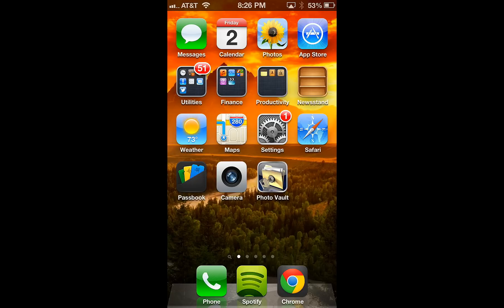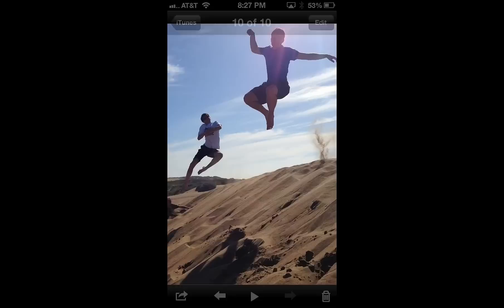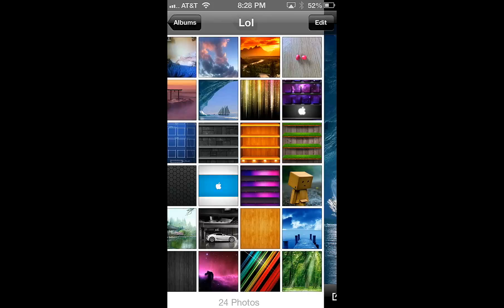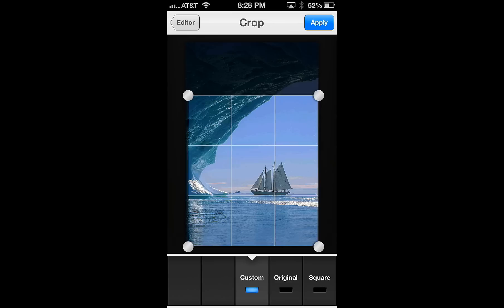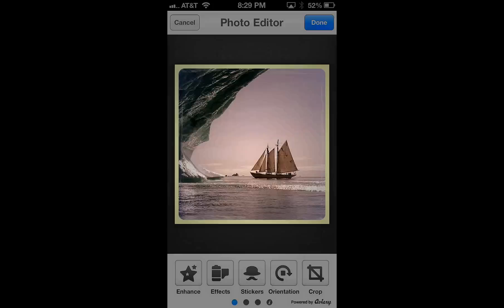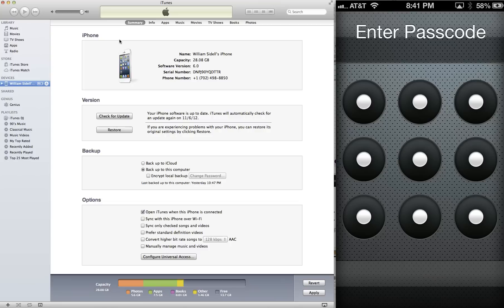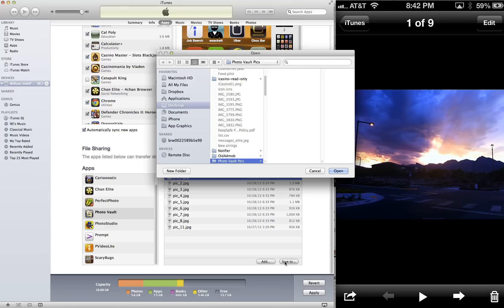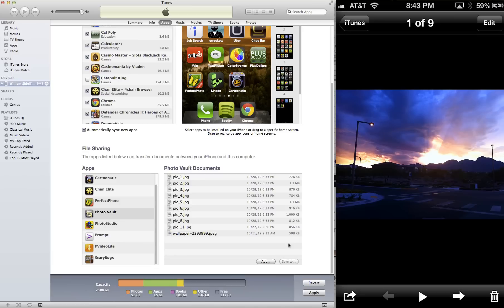Private Photo Vault Hidden Features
Private Photo Vault is the Premier iPhone Photo Privacy App

This video highlights some of the hidden features of Private Photo Vault:

1) You can import photos from the Messages app directly to Private Photo Vault.
2) You can easily copy photos to your computer using the iTunes File Transfer feature.
3) You can apply photo filters, crop and rotate photos, and more using the built-in photo editor.